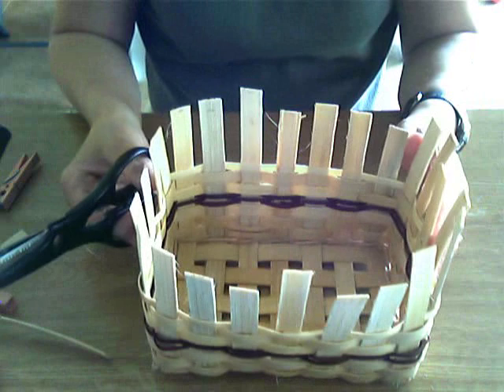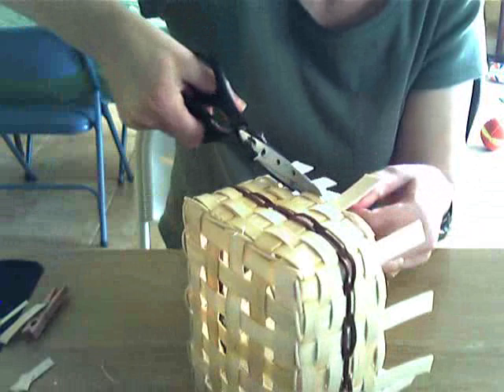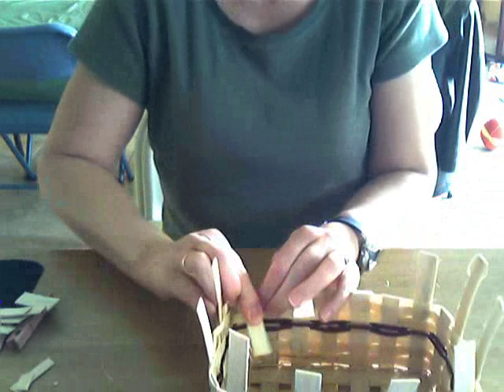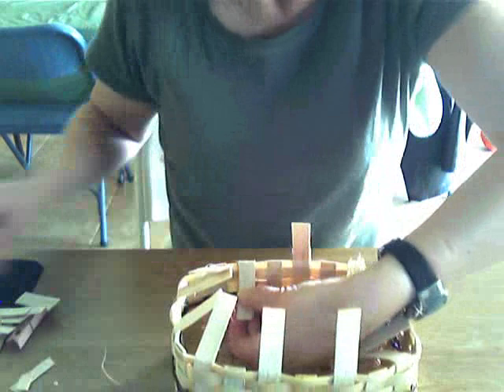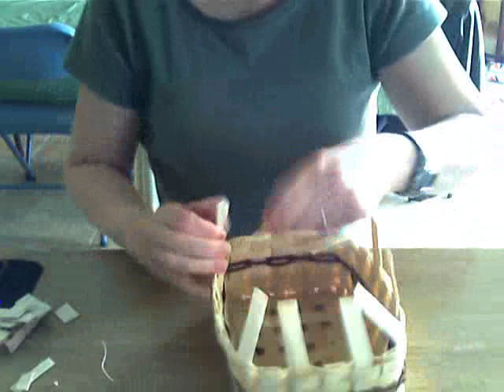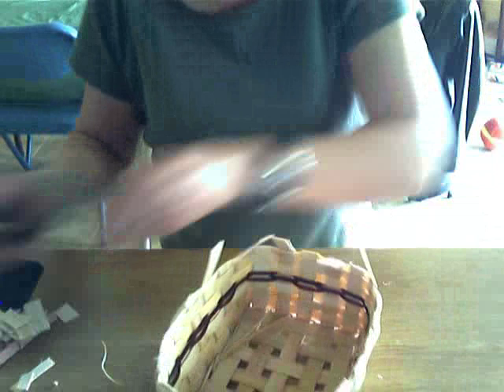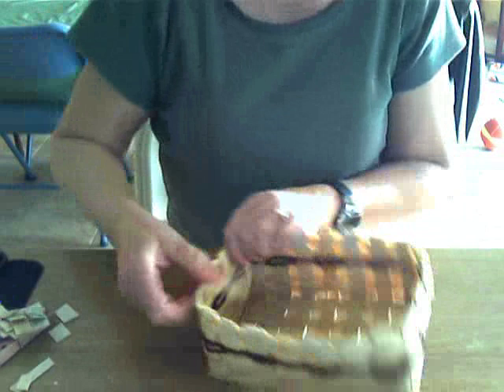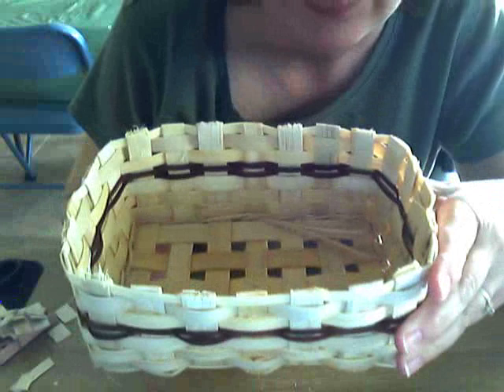Video #9--Basket Weaving--Cutting and Tucking the Stakes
Easy basket weaving instructions.  In this video I show you how to know which stakes to cut and which to tuck and how to do that.  for all your basket weaving information as well as basket weaving patterns.